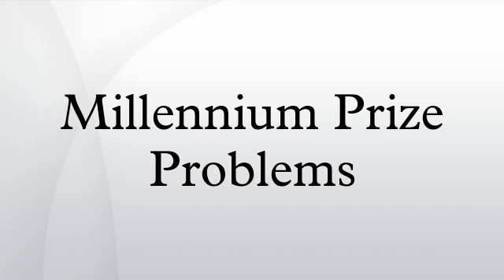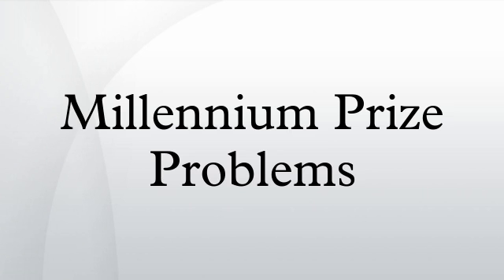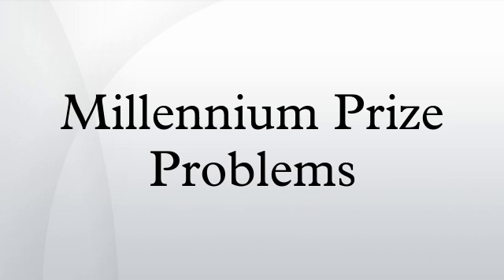Millennium Prize Problems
The Millennium Prize Problems are seven problems in mathematics that were stated by the Clay Mathematics Institute in 2000. As of June 2014, six of the problems remain unsolved. A correct solution to any of the problems results in a US $1,000,000 prize (sometimes called a Millennium Prize) being awarded by the institute. The Poincaré conjecture was solved by Grigori Perelman, but he declined the award in 2010.